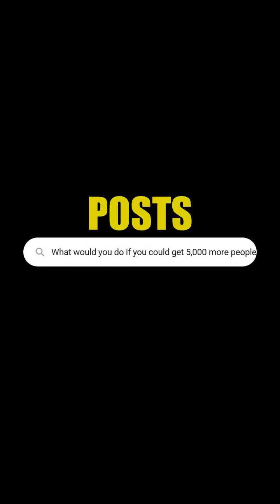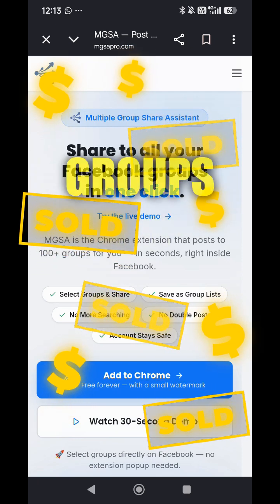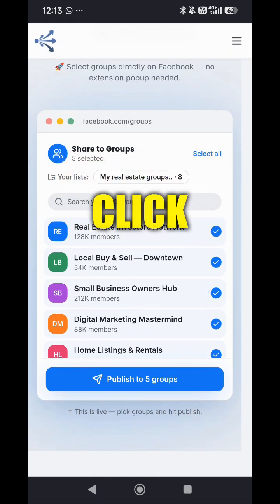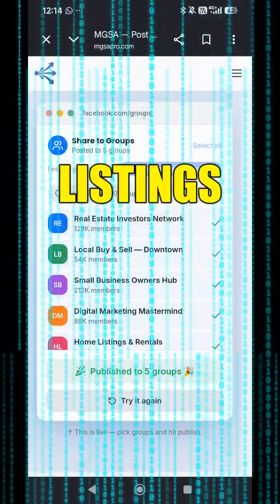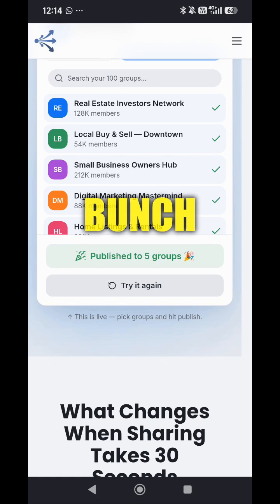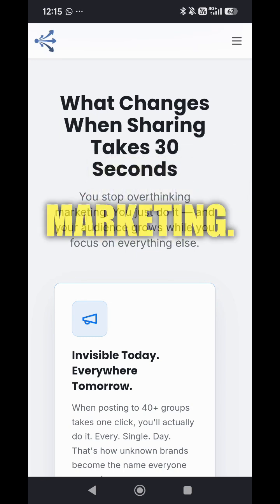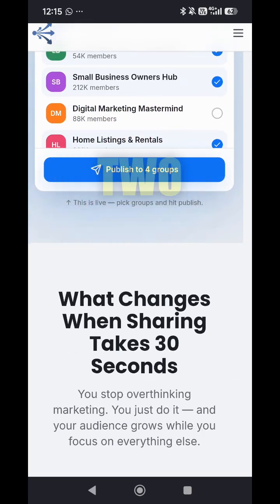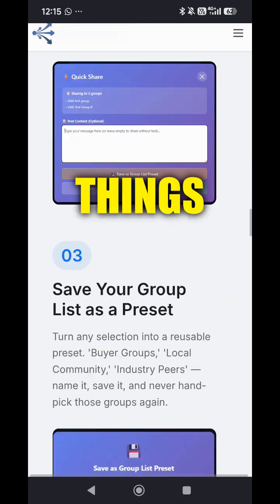How to Bulk Share to Facebook Groups (Free Automation Tool)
Want to get your posts in front of thousands of people instantly? In this video, we look at the best free Chrome extension for Facebook group sharing. Learn how to simplify your marketing workflow, save group lists as presets, and post to all relevant groups in under 5 seconds. This tool is a no-brainer for anyone looking to simplify their social media distribution.